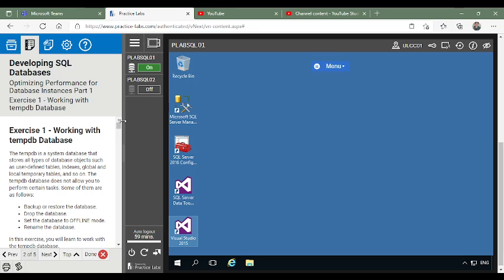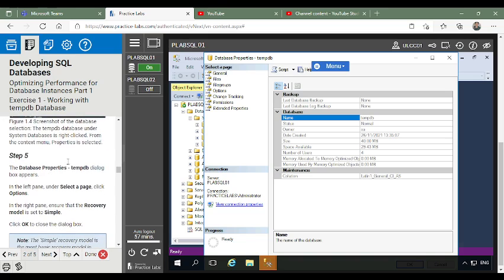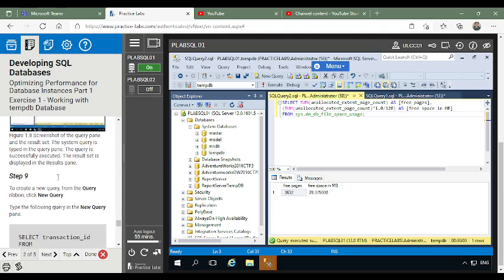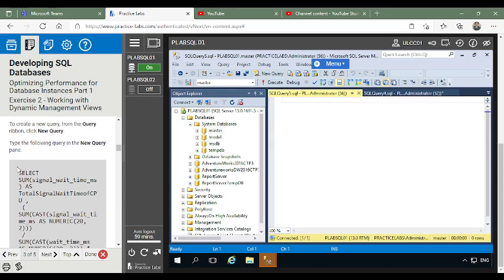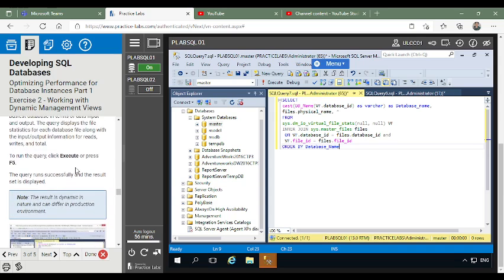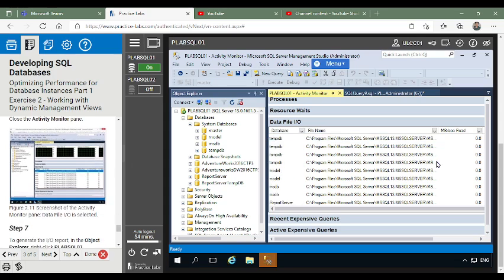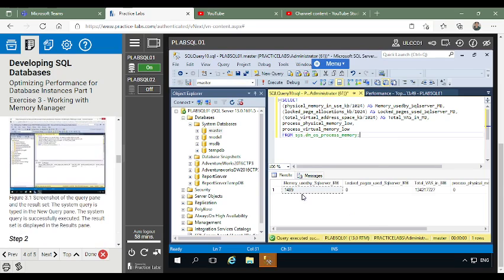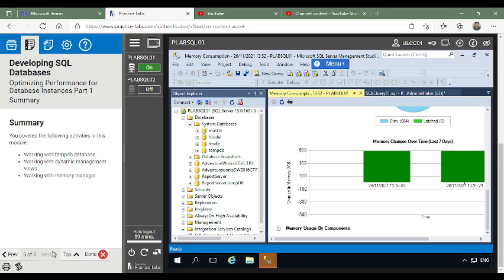Optimizing Performance for Database Instances Part 1